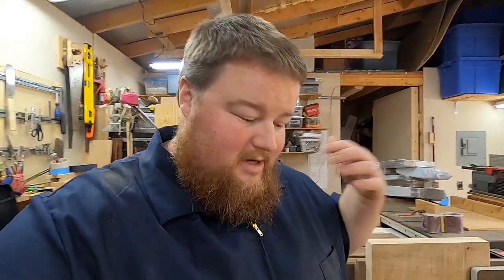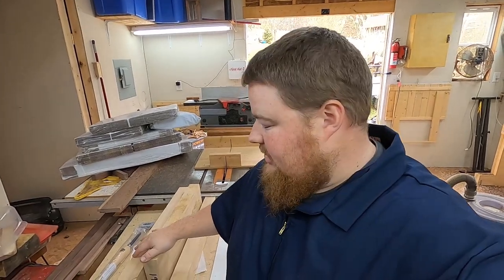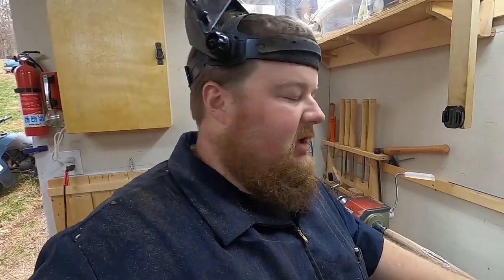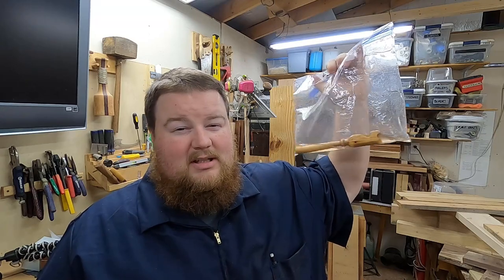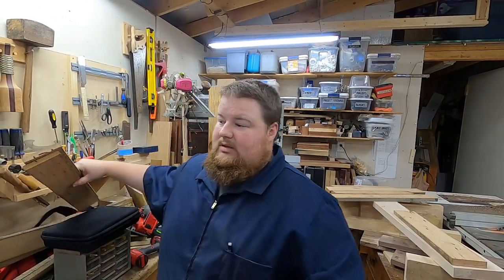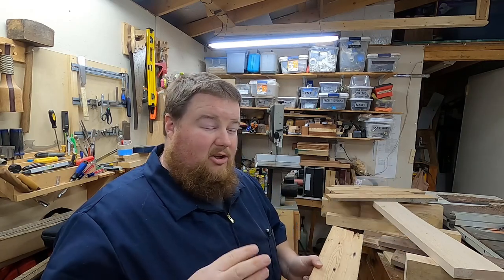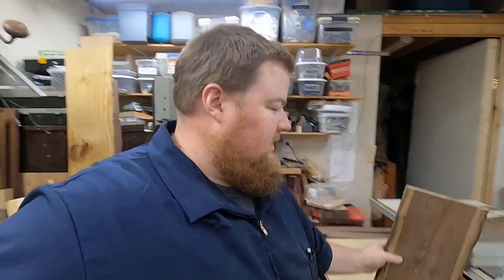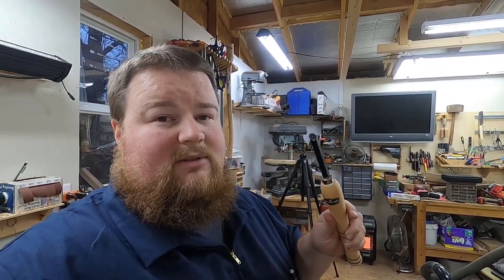Easy Wood Tools Finisher - Workshop Vlog #1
Workshop Vlog #1 - Testing the Easy Wood Tools Finisher, giving thanks for a gift from a subscriber, sharing my wood finish hack, and turning some oven push / pull sticks and rolling pins on the lathe! Easy Wood Tools Finisher Woodworking Smock

**LINKS**
Use this link when you shop on Amazon